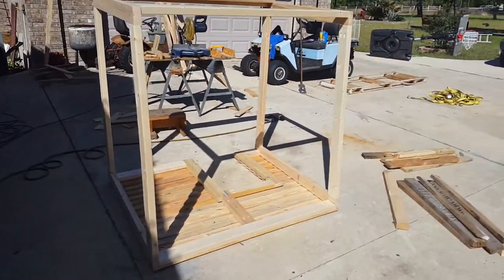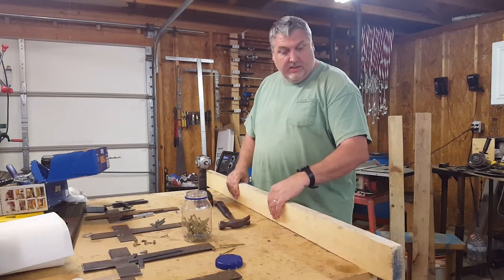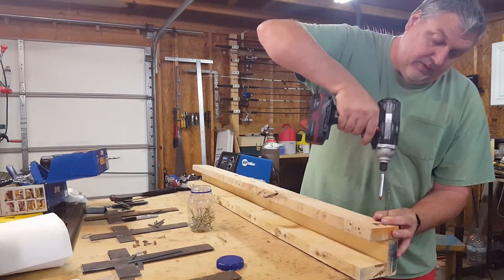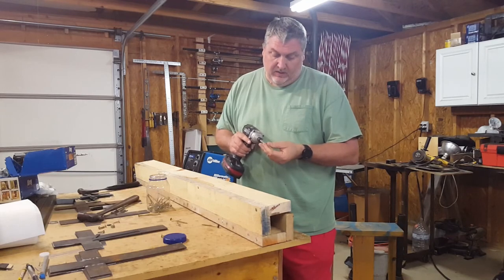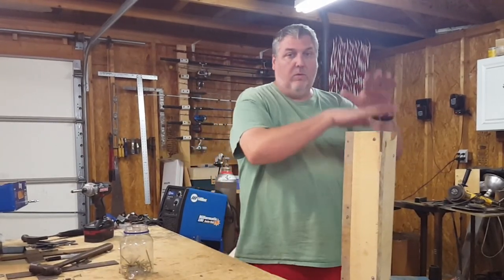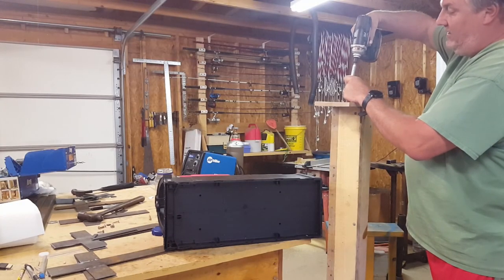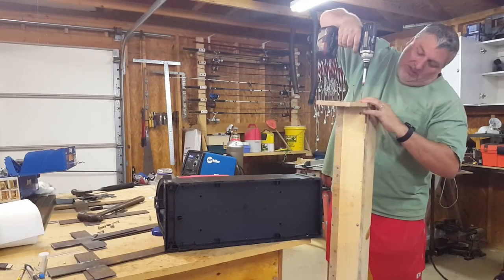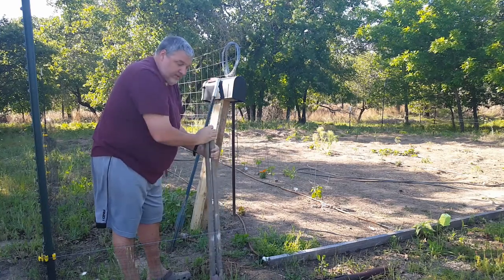You've got Mail!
Finally my wife can have her mailbox. That was something she has always wanted but living in San Antonio are and newer neighborhoods around here always have the cluster community mailboxes. So was a little disappointed when we moved out here because a few of the streets as you drive through have them but our street does not. So one day she saw this on Pintrest and thought it was cute and sent it to me with "I can finally have my mailbox"! So I decided to build it for her in the garden.